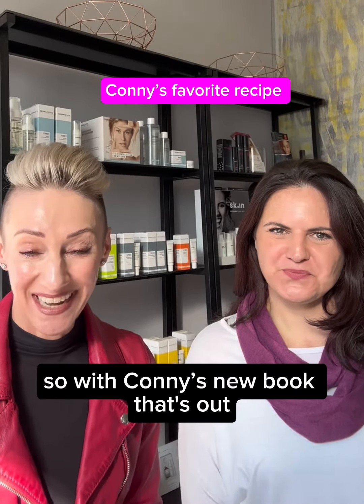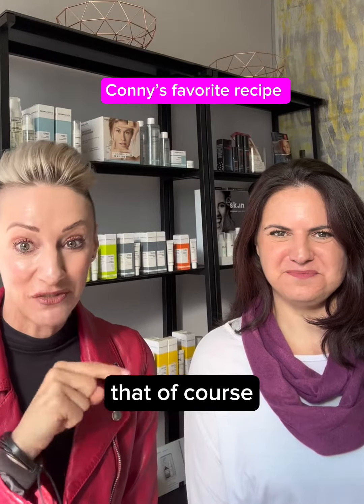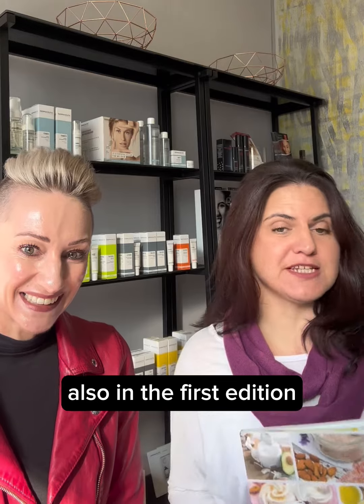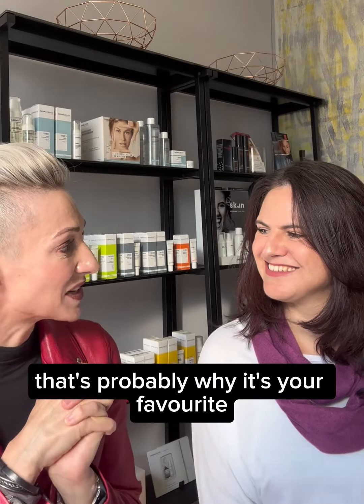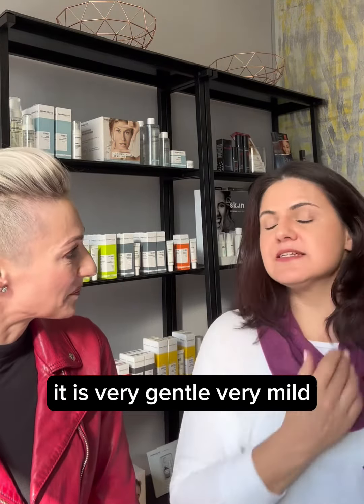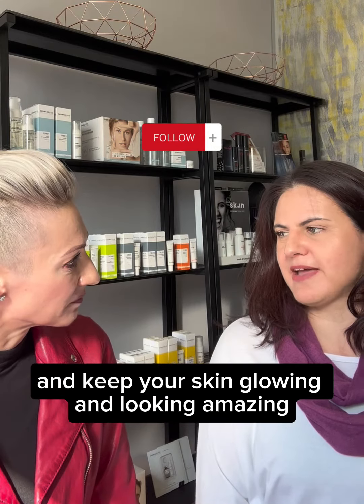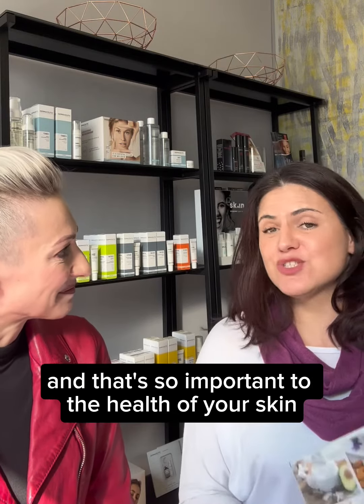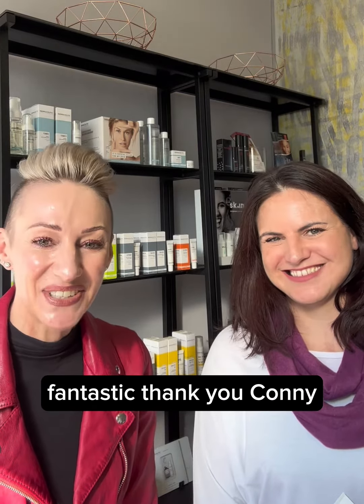Get the ‘glow’ at home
Get the ‘glow’ at home with Conny’s favorite recipe available in her book. skinfundi glowingskin glowingskintips @thecosmeticschef9168